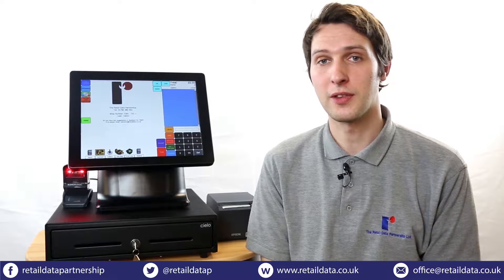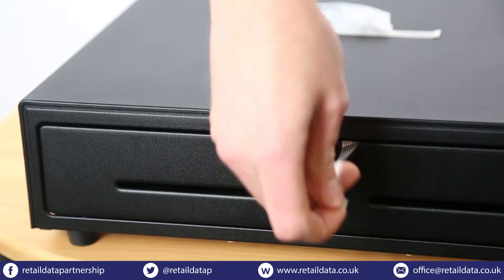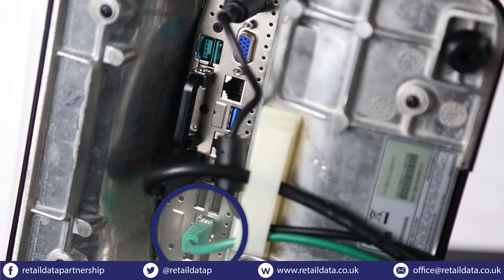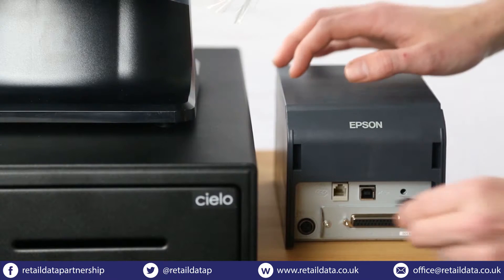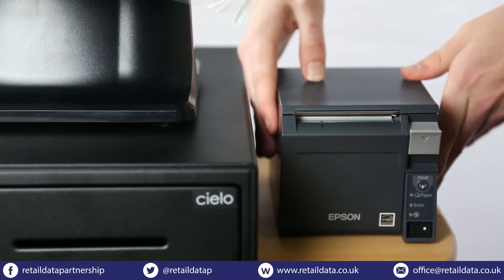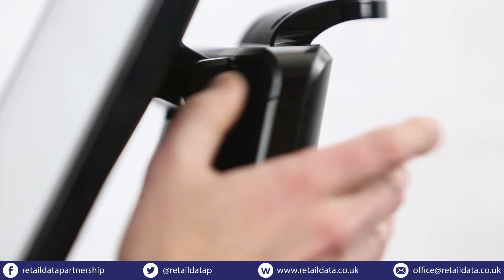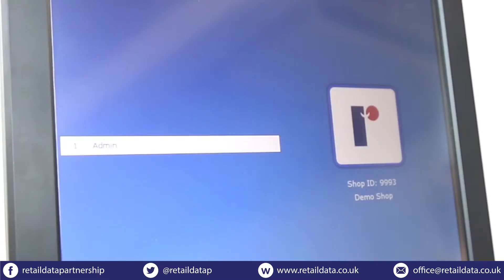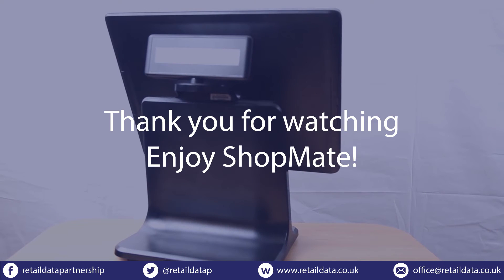Setting up your ShopMate EPoS System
Find out how to set up your ShopMate EPoS system. Installation is simple, requires no tools and only takes a few minutes.